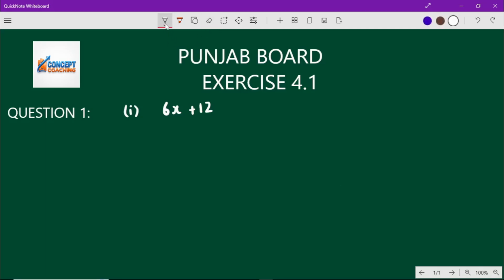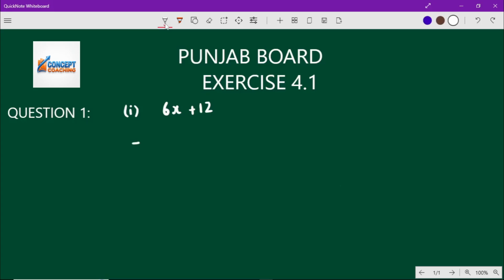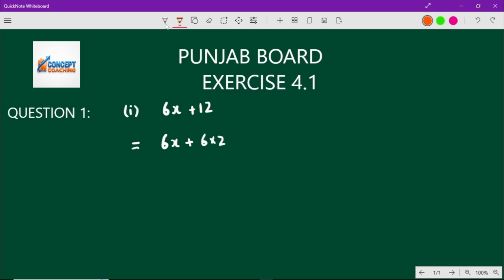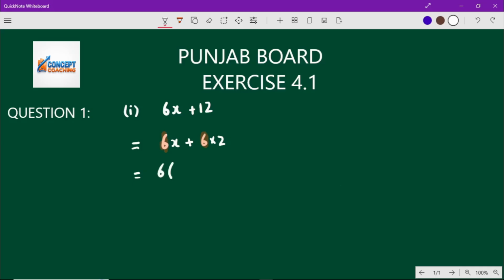Class 9 Maths Punjab Board | Chapter 4 Factorization | Exercise 4.1 Question 1(i) | Easy Stepbystep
**Class 9 Maths Punjab Board | Chapter 4 – Factorization | Exercise 4.1 Question 1(i)**

Welcome to **Concept Coaching**!

In this video, you will learn how to solve **Class 9 Mathematics (Punjab Board) Chapter 4 – Factorization, Exercise 4.1, Question 1(i)** with a clear, step-by-step explanation. This lesson is designed to help students understand the concept of factorization and prepare effectively for board examinations.

### In this video, you will learn:

* Step-by-step solution of Exercise 4.1 Question 1(i)
* Easy and effective factorization techniques
* Simple explanation of each step
* Common mistakes to avoid
* Exam-oriented solving method for Punjab Board students

This lecture is helpful for students of:

* Class 9 Punjab Board
* BISE Lahore
* BISE Gujranwala
* BISE Rawalpindi
* BISE Faisalabad
* BISE Multan
* BISE Sargodha
* BISE Bahawalpur
* BISE Sahiwal
* BISE Dera Ghazi Khan